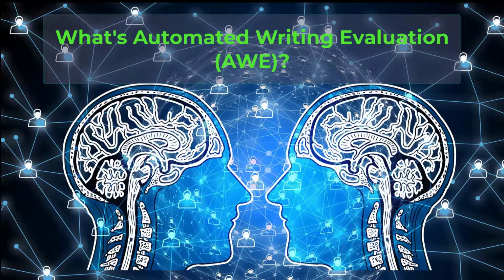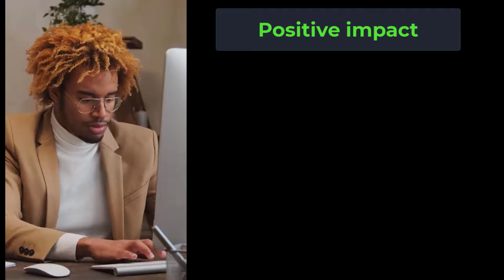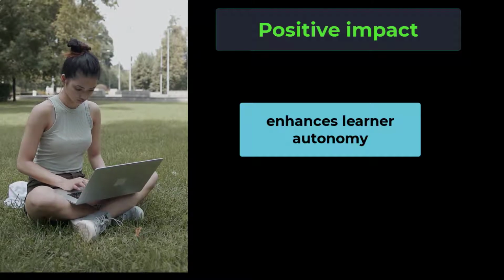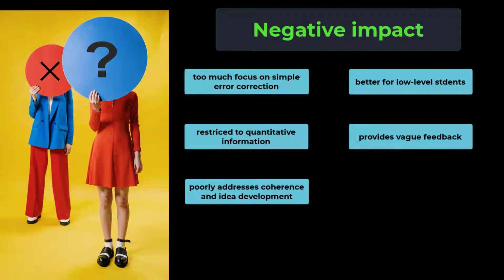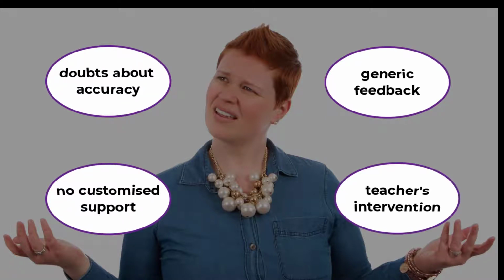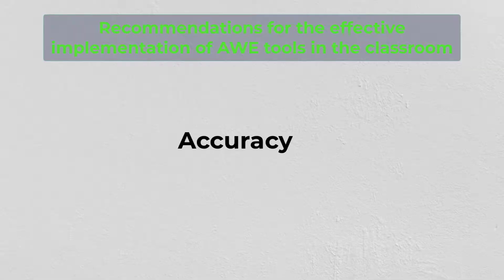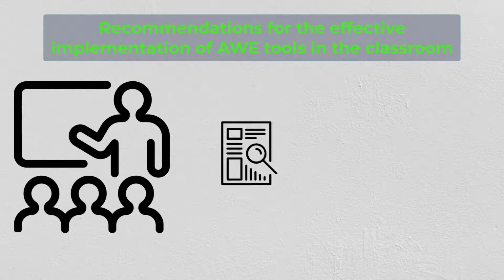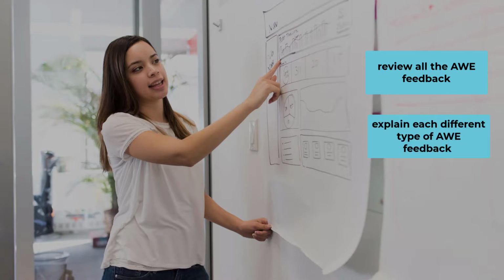The impact of AWE